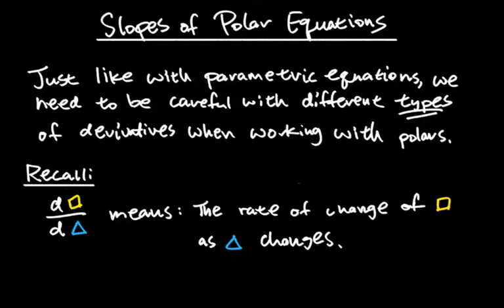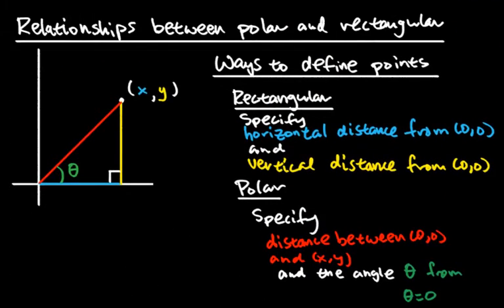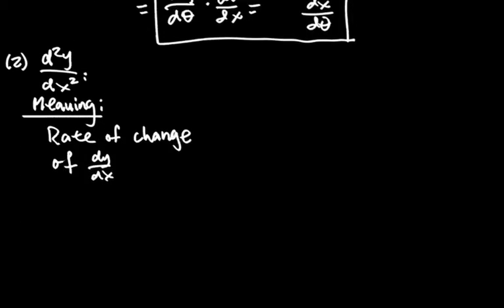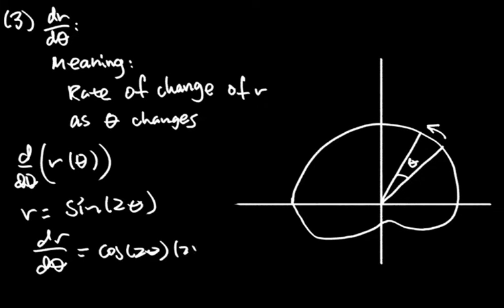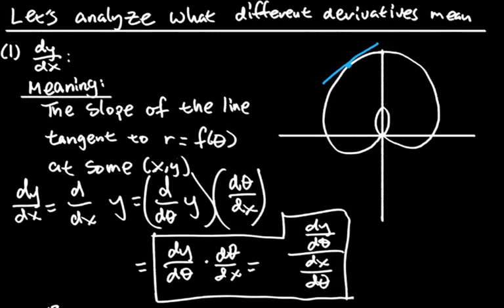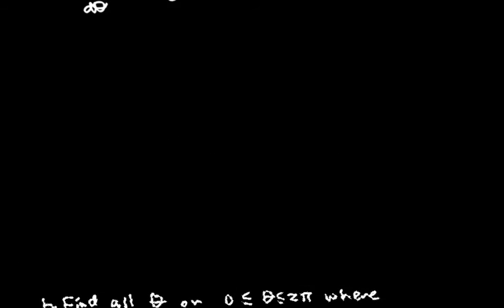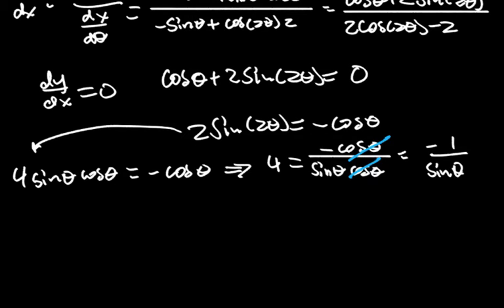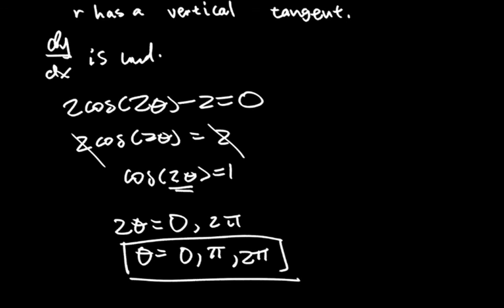【AP CALCULUS BC】 Slopes of Polar Equations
This video goes over different types of derivatives that relate to polar equations.  It's important to understand them and their meaning when working with polars, otherwise you may be finding something that's different than what you're intending to.